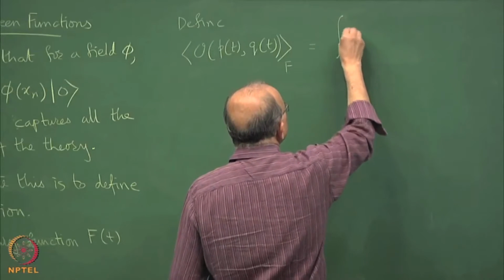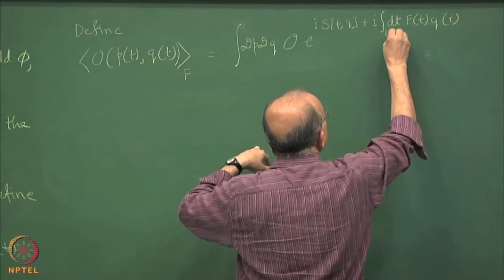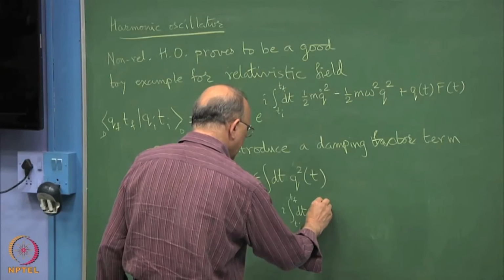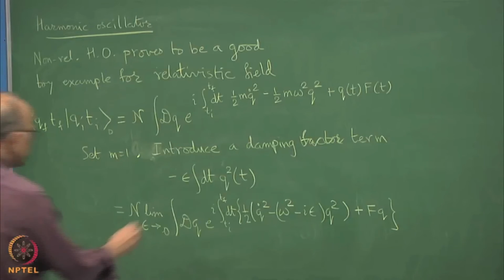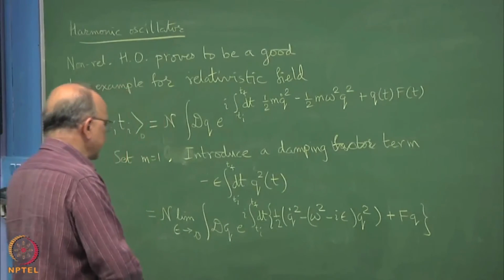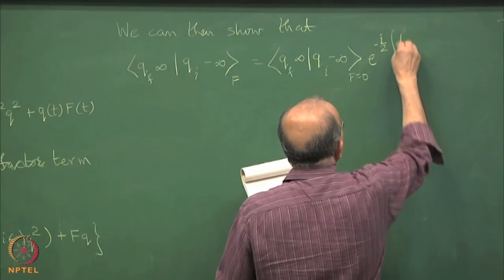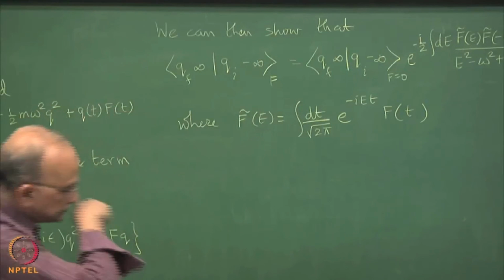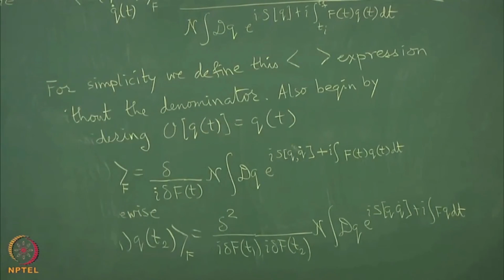Correlation functions - II